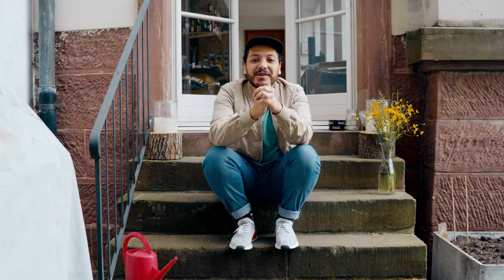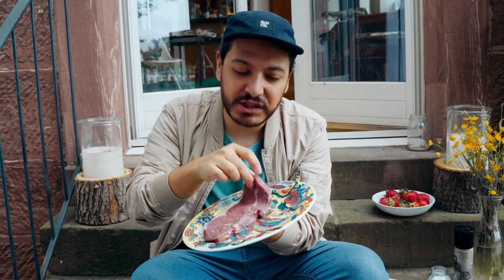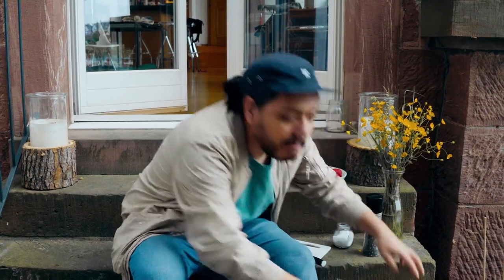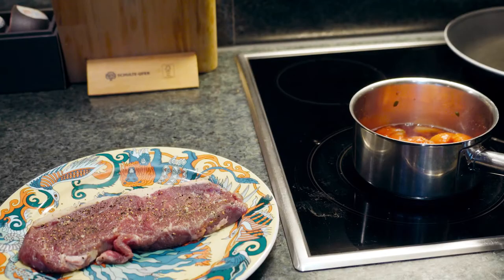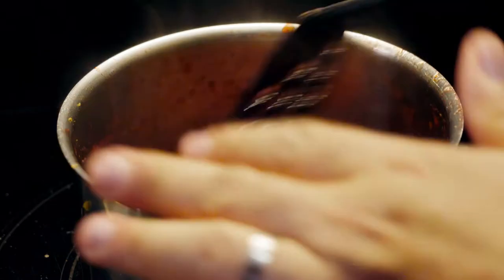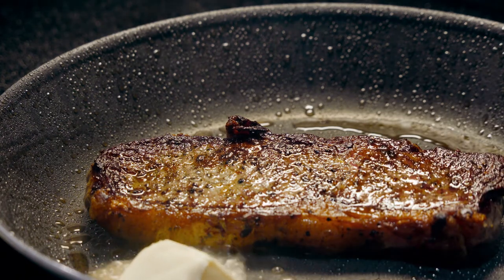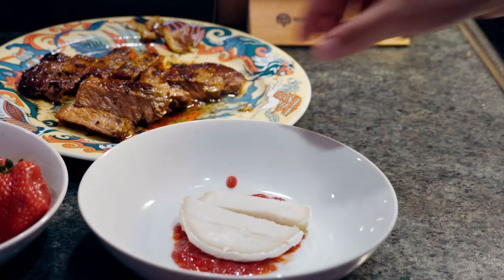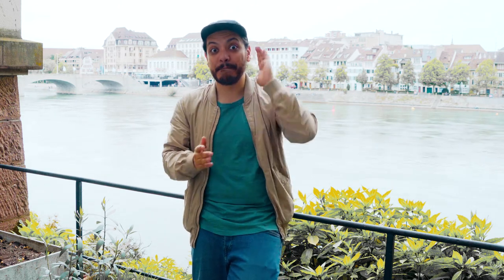Beef Steak with Goat cheese and Strawberry Sauce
INGREDIENTS
300g Roast Beef
100g Strawberries
125g Goat Cheese
1/2 Lemon (zest & juice)
1 tsp sugar
Salt, pepper
Cooking oil